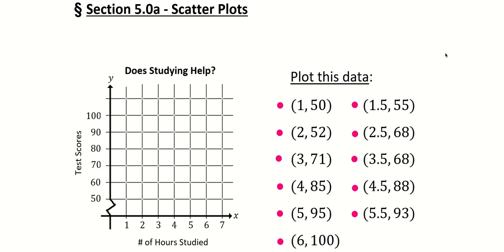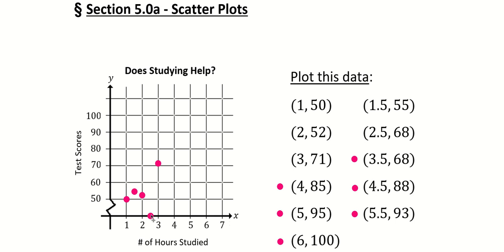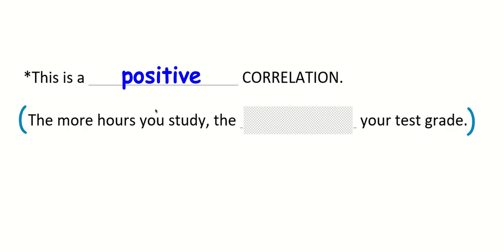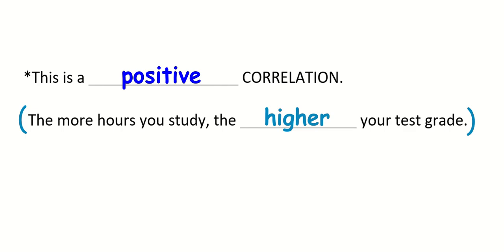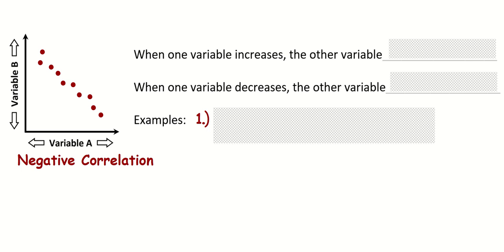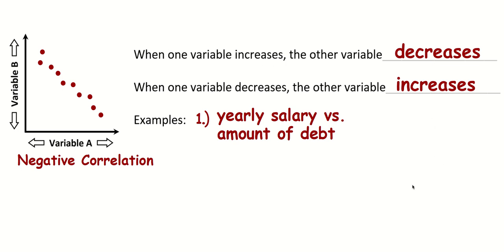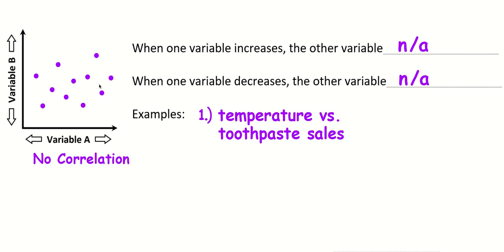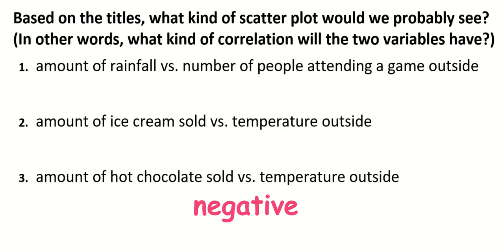Integrated Math I - 5.0a Scatter Plots